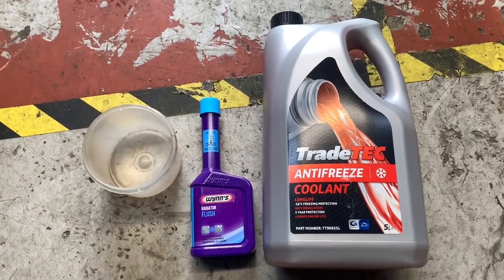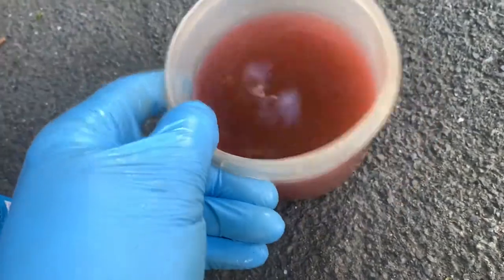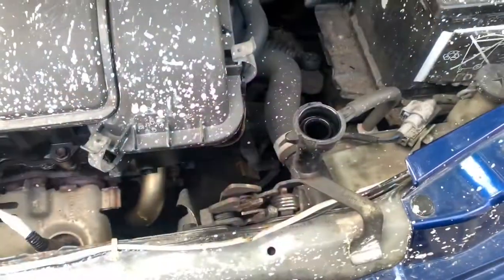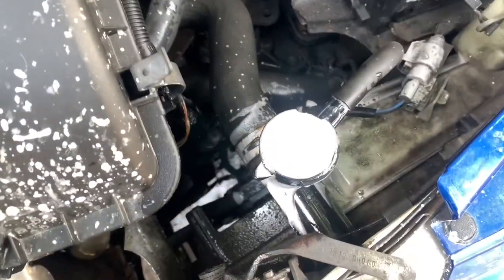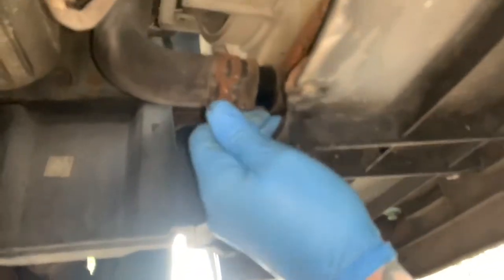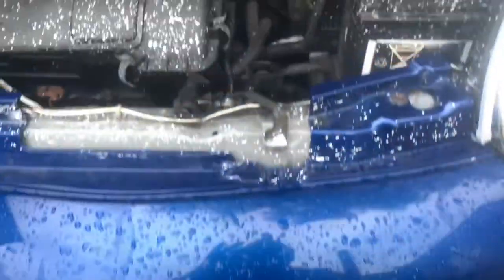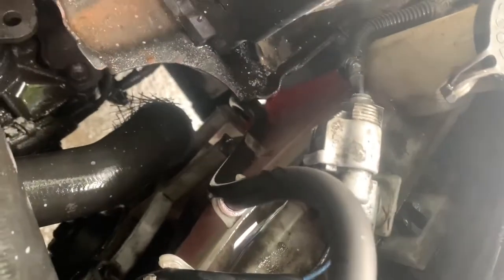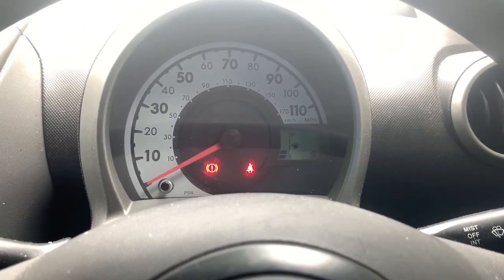Dirty Coolant Flush, How To/DIY Citroen C1/Aygo/107 Coolant System Super Flush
Flushed the cooling system and changed the antifreeze on the Shitroen C1